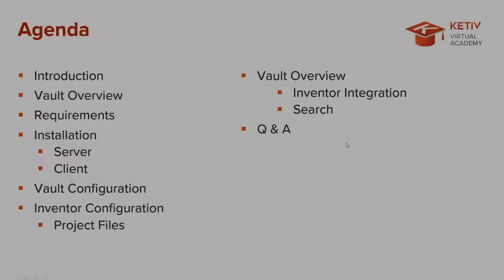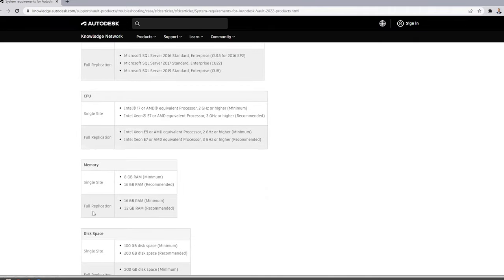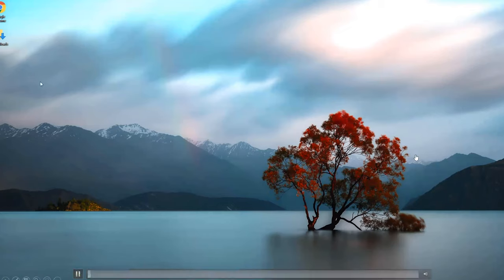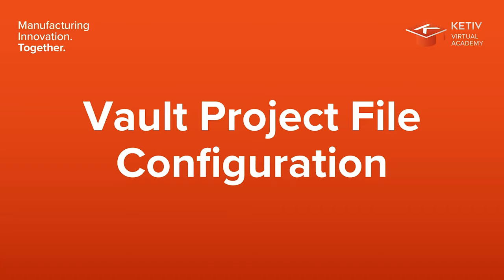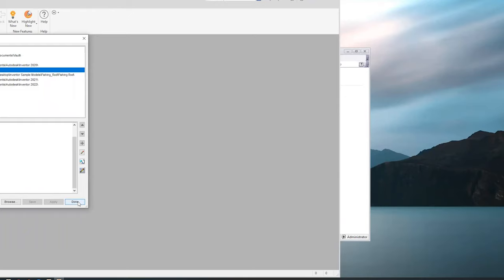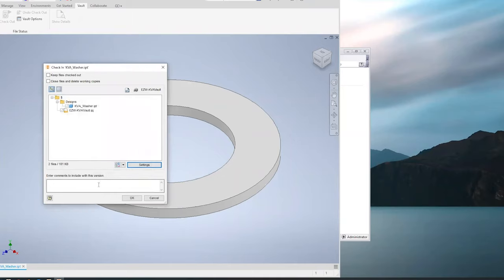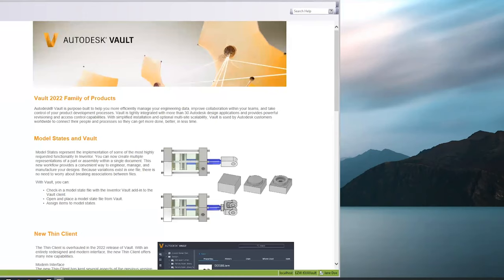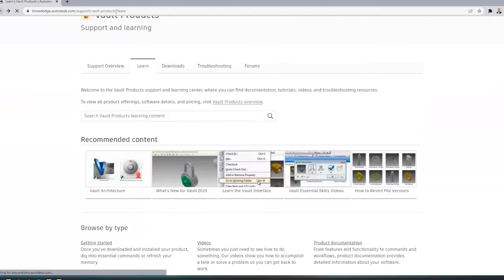Getting to Know Vault | KETIV Virtual Academy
Intro: 0:00 - 1:54
How Do I Get Started?: 1:54 - 3:15
Vault Overview: 3:15 - 6:06
Requirements: 6:06 - 7:55
Download Files: 7:55 - 12:53
Installation: 12:53 - 41:48
Vault Basic Demonstration: 41:48 - 50:43
Support Options: 50:43 - end

If you're already using Autodesk Inventor, then your license likely includes Vault Basic. If you’ve been curious about what Vault is and want to use it for yourself, this is a great opportunity to check it out without adding any costs to your bottom line.

Vault is a basic tool for data management and collaboration with teams. Out of the box, it is capable of deployment locally on your desktop.